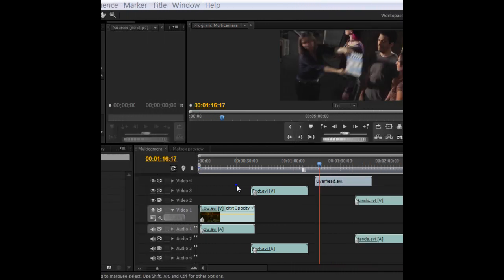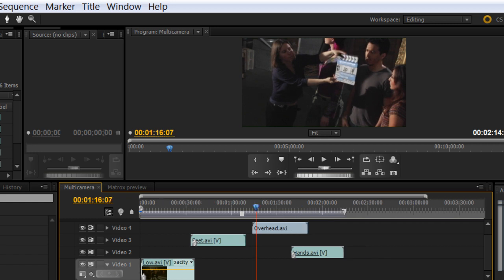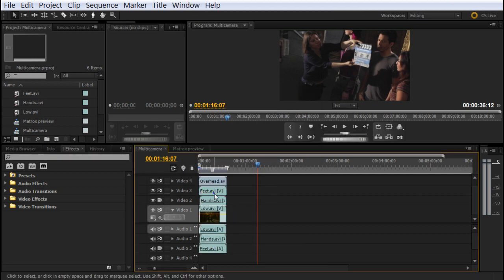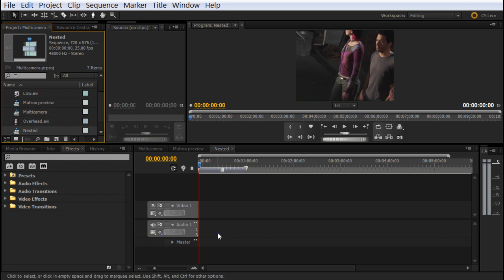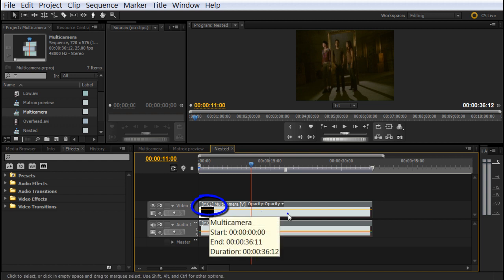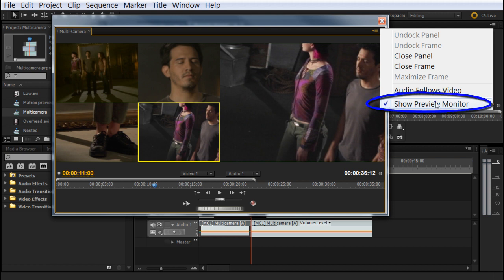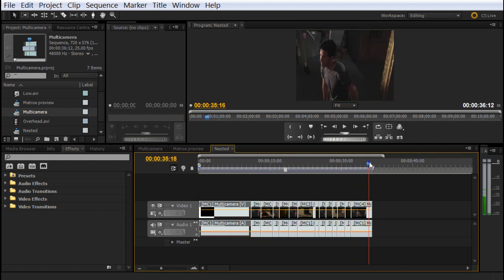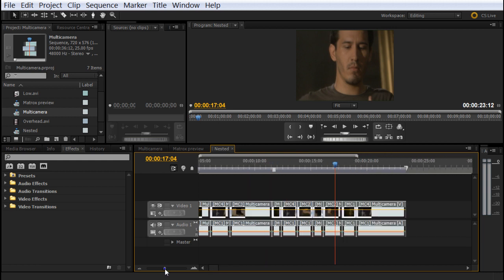Multicam Premiere Pro CS5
This video Describes How to use Multicam In premiere Pro CS5, is been slightly Modified from CS3 and CS4 and even more from CS2